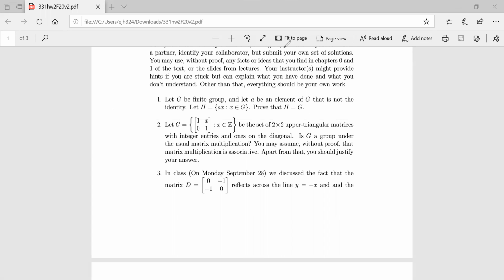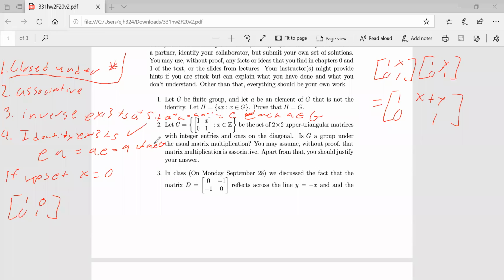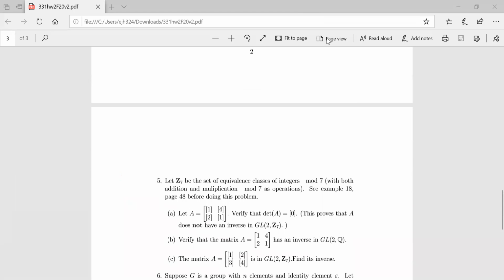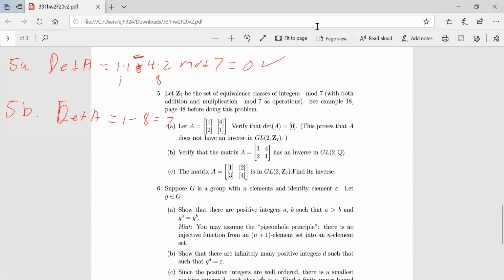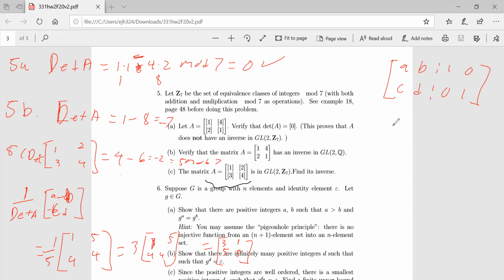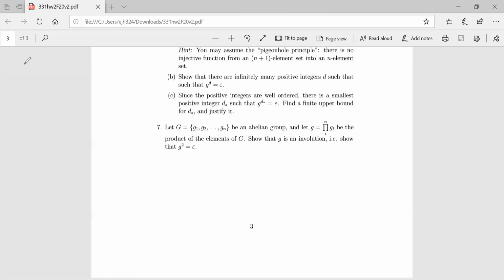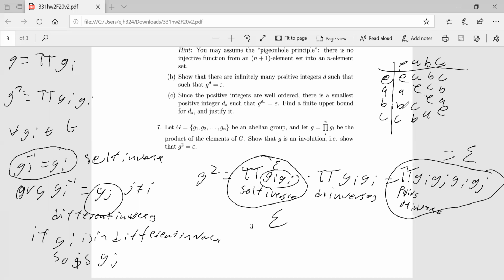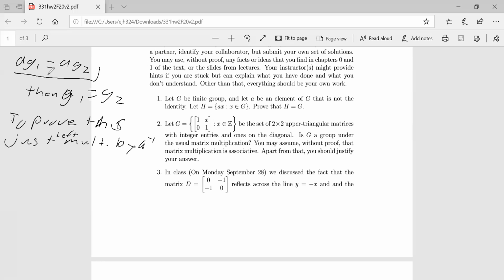Abstract Week 2